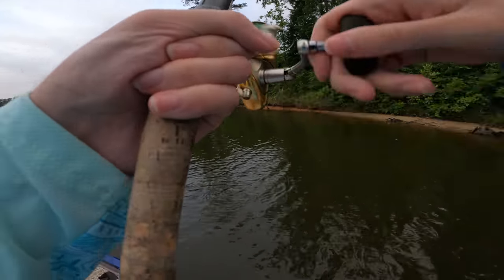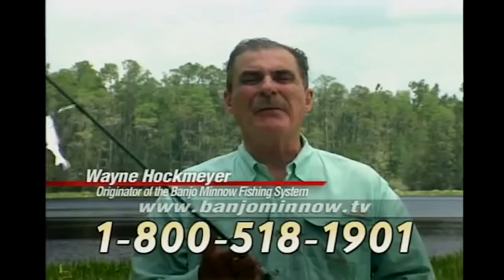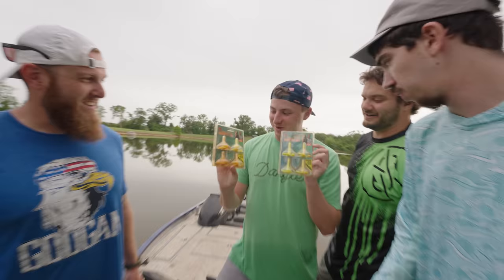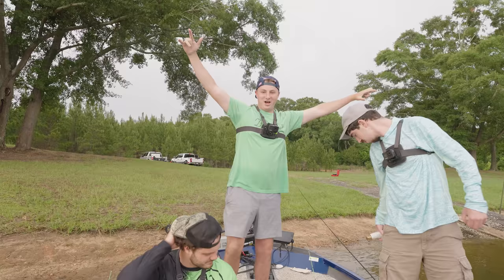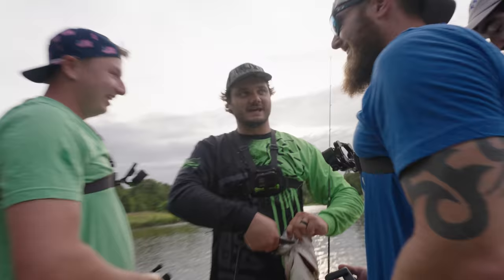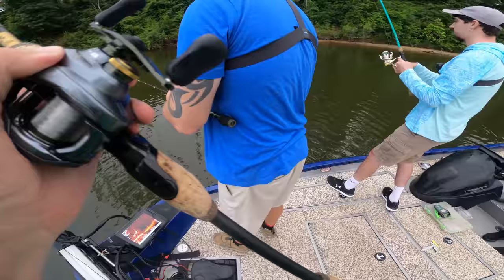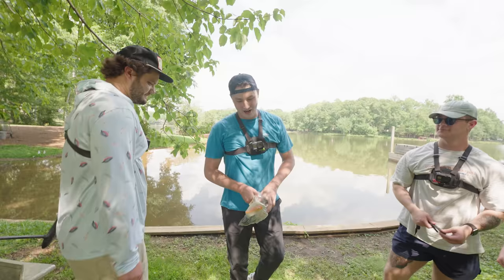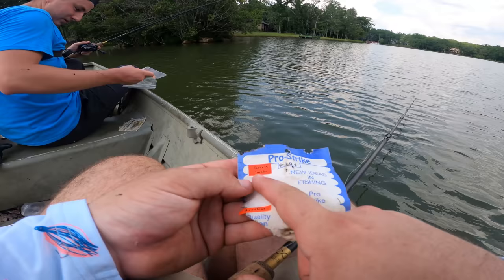As Seen On TV Fishing Lures Challenge 1v1v1 (Helicopter Lure, Banjo Minnow, Flying Fishing Lure!)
Install Raid for Free ✅ IOS/ANDROID/PC and get a special starter pack 💥 Available only for the next 30 days.

Ayo: @AYOFishing
Lojo: @AYOFishing